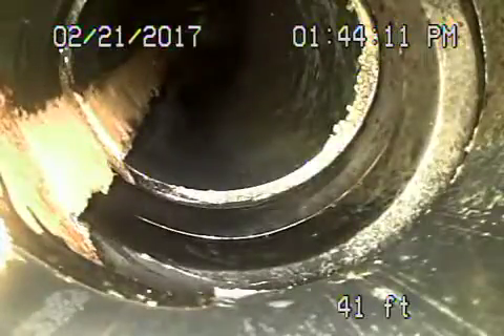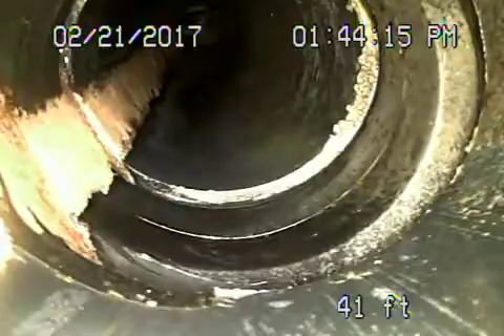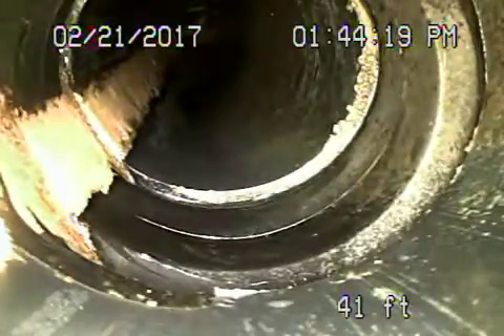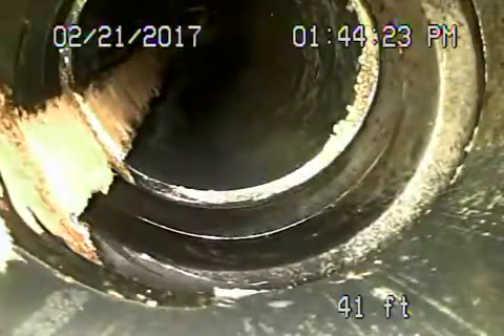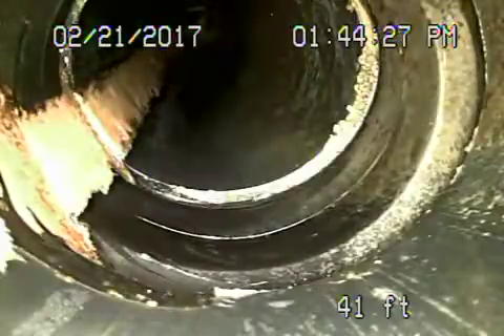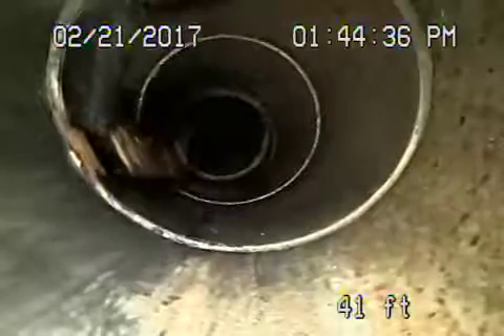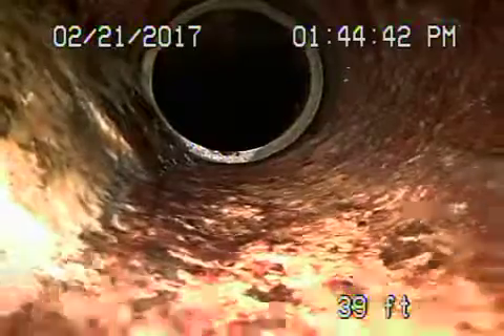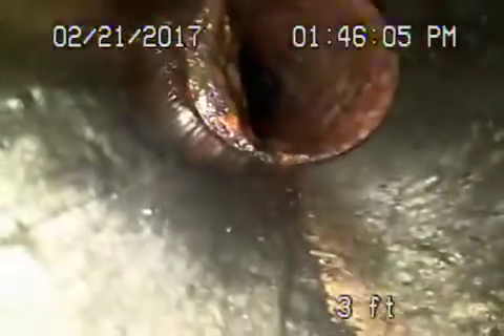3937 Roderick St